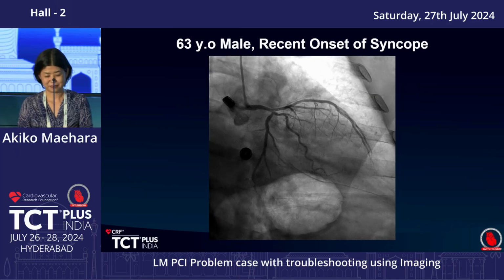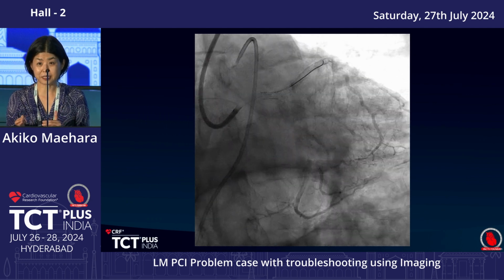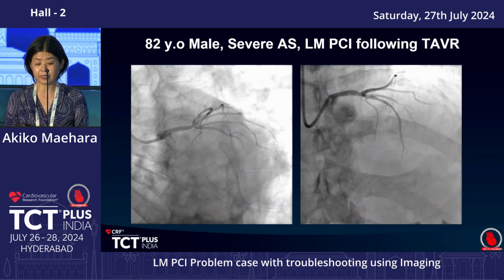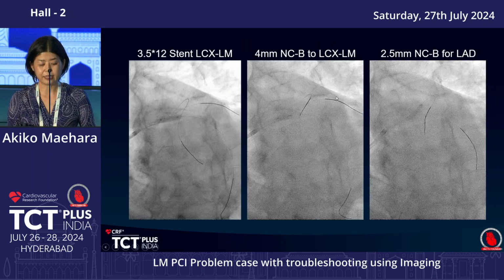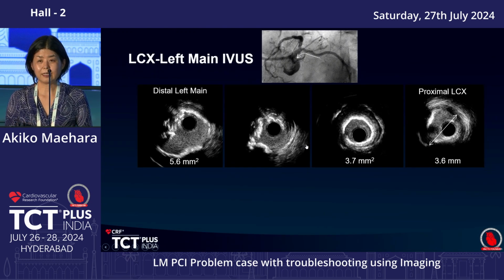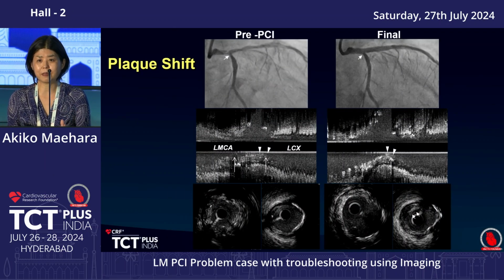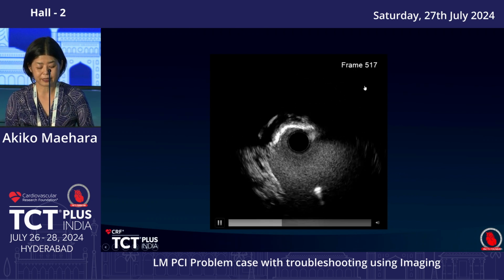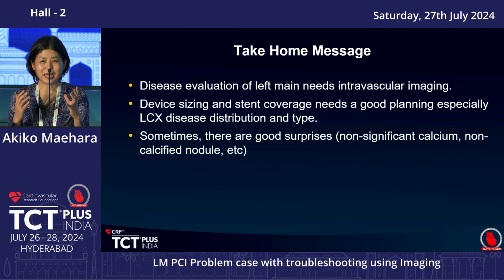TCT Plus India 2024 - 26th - 28th July 2024 Day-2 Live Lecture by Dr.Akiko Maehara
CT Plus India 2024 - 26th - 28th July 2024 Day-2 Live Lecture by Dr.Akiko Maehara  - LM PCI Problem case with troubleshooting using Imaging  - Day - 2 Hall-2 - HICC Hyderabad.